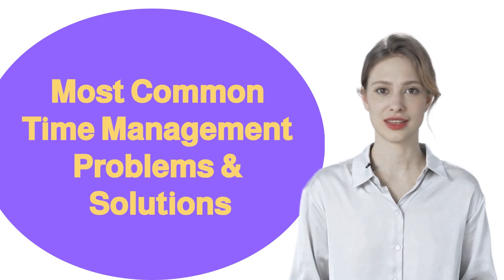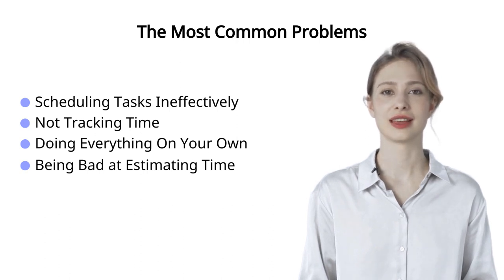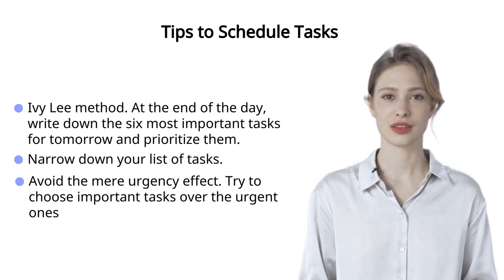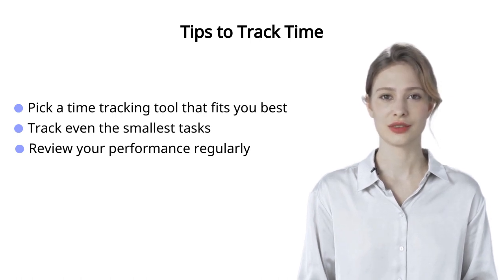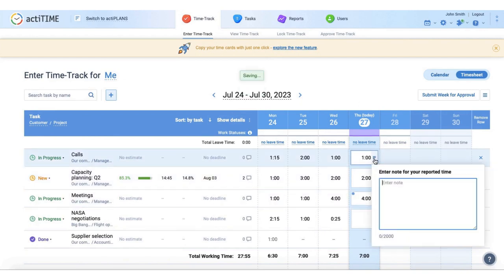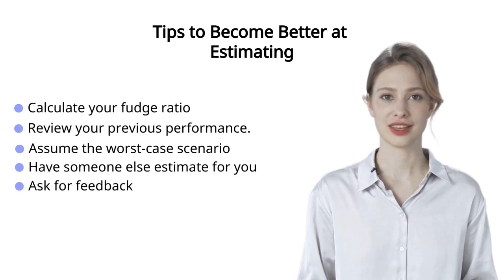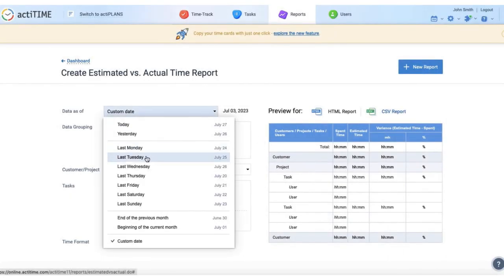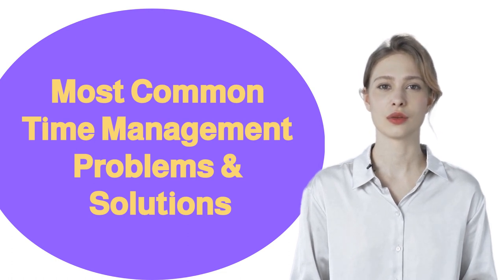Most Common Time Management Problems & Solutions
In this video, we’ve put together main time management problems and tips on how to deal with them.